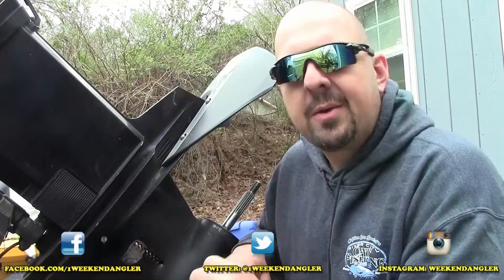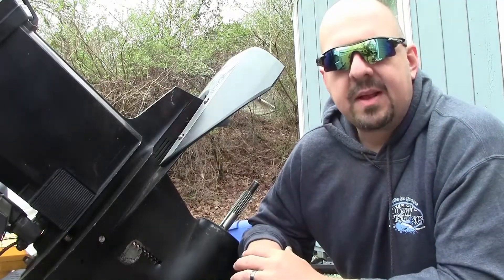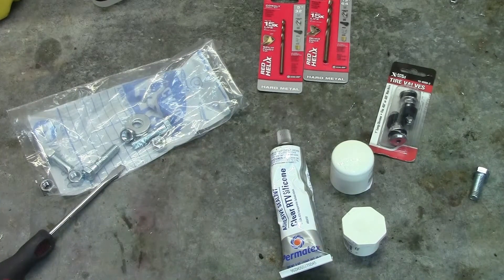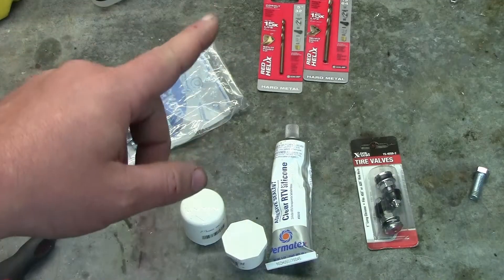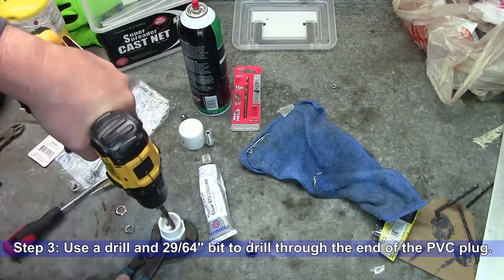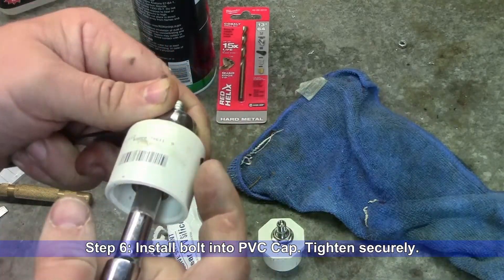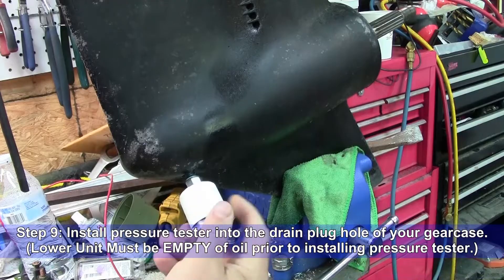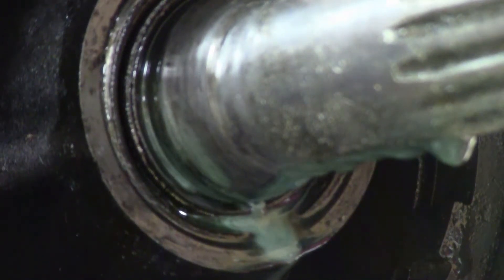Is Your Outboard Leaking Oil From The Lower Unit Gearcase? Build a Pressure Tester To Find The Leak!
August 28, 2021:  How to build your own pressure tester to find lower unit leaks.

Earlier this year I found water in my outboard's gearcase oil during a pre-season oil change. In order to locate and repair the leak, I needed to pressure test the lower unit.

After seeing the prices of pressure testing adapters, I decided it would be much cheaper to build my own. The total cost of this project is around $10, but it saved me hundreds of dollars in diagnosis fees from my local mechanic.

In this video I will walk you through the process of constructing your own pressure tester adapter and explain how to use the adapter to find leaks in your outboard gearcase.

Monster Rod Holders Gear You See In My Videos*:
                33/45:  shorturl.at/fwPTY
                 0/33:  shorturl.at/flBCT